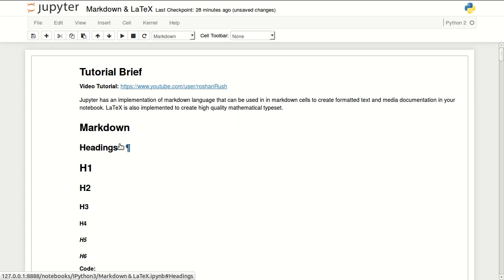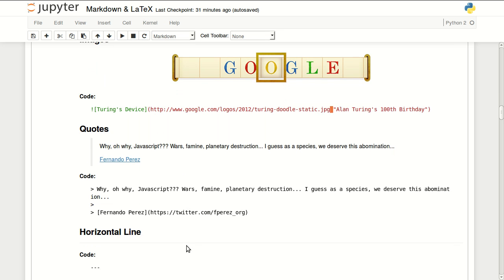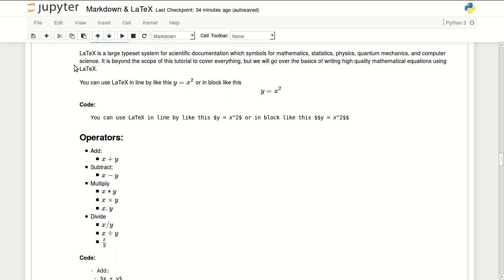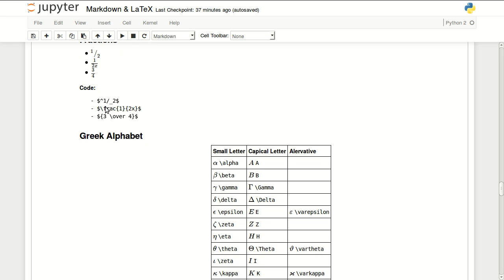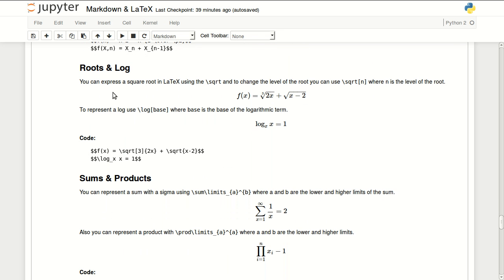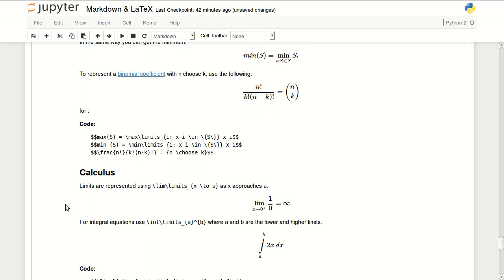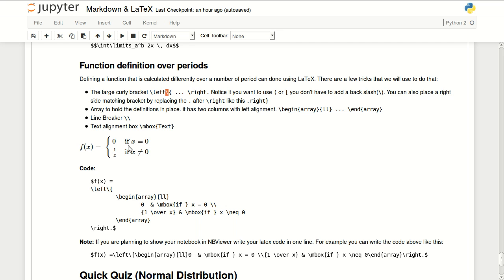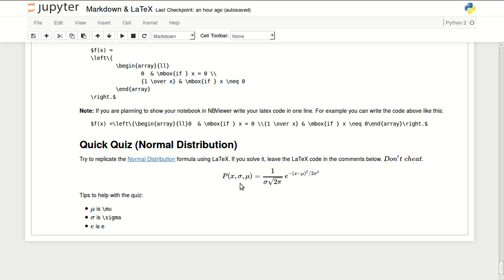2. Markdown & LaTeX - Jupyter Tutorial (IPython 3)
Markdown and LaTeX can change your notebook from plain code to an interesting paper that people would love to read.